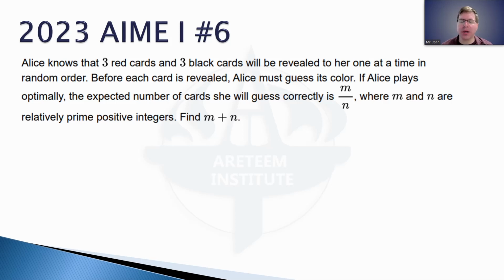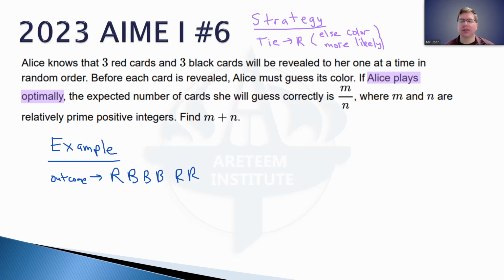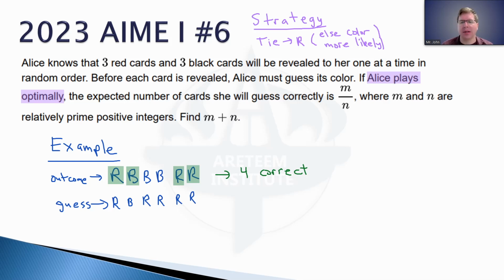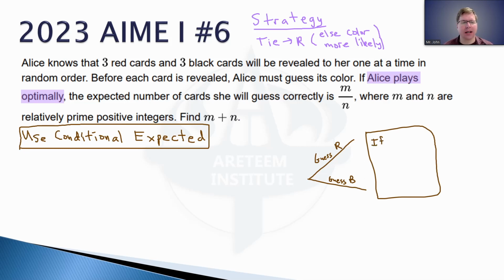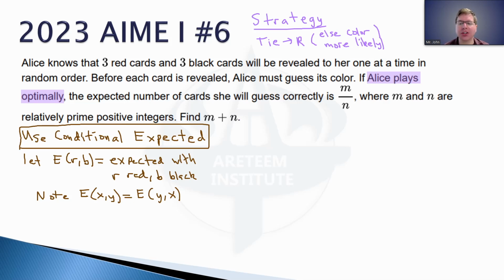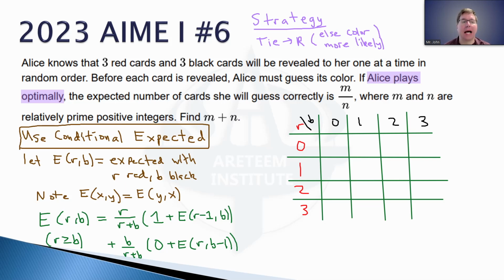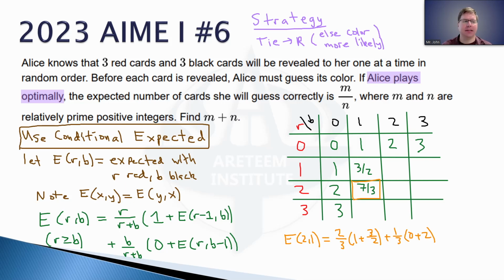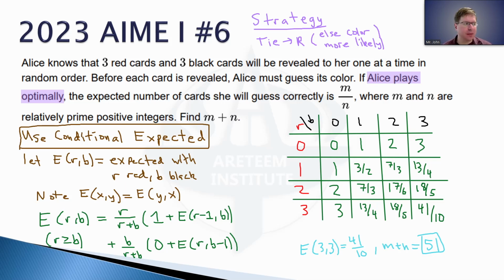Mr. John Solves 2023 AIME I #6 - Thursday Tidbit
The AIME I Exam is next week! In this video, Mr. John solves #6 from the 2023 AIME I involving probability, guessing cards, expected value, and conditional expectation.

Want to brush up on the AIME? Learn more in our "All you need to know" blog post